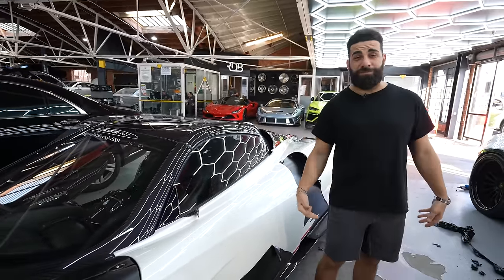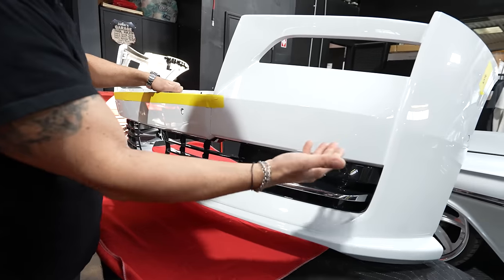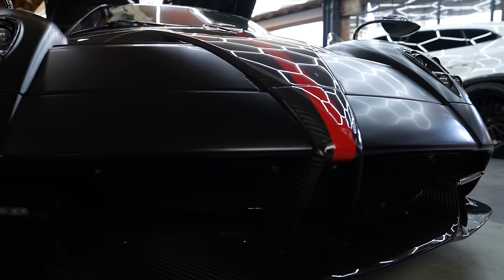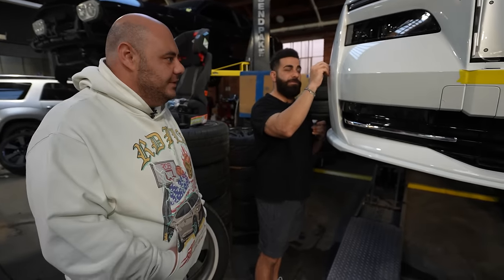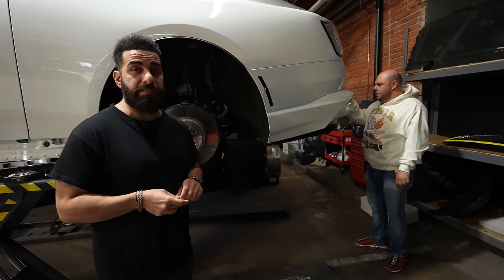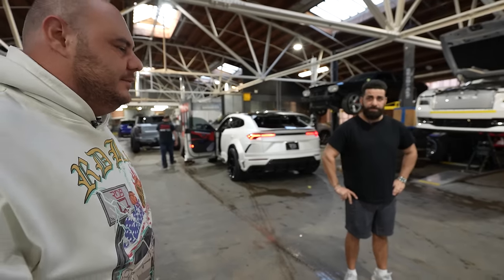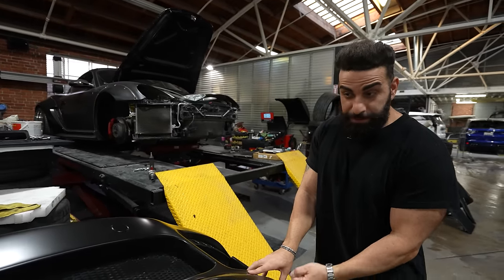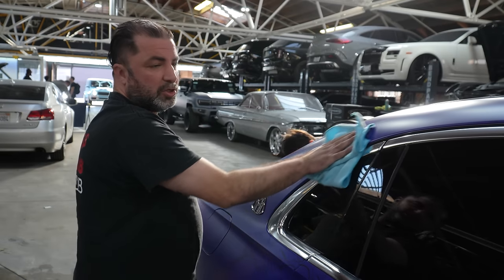INSANE Rolls Royce Spectre, Pagani Huayra Roadster Color Change!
Longest video yet and full of content you will see nowhere else!

We are already well under way modifying Rolls Royce Spectre's, now you see a white version that we painted body trims to match plus special RDB Wheels! This one has been lowered slightly as we are still experimenting ride quality. Its riding like factory so far!

Didn't show you guys this before but the Pagani Huayra Roadster we wrapped, went back to its factory color. Check out this 99 of 100 rare beauty. Plus another Lamborghini Urus Widebody! This one got the latest 1016 industries updates to the "older" Urus, wrapped Satin pearl white and features RDB Revolver Wheels!